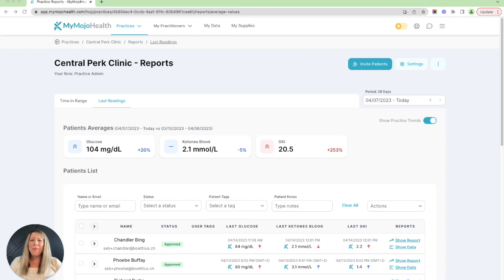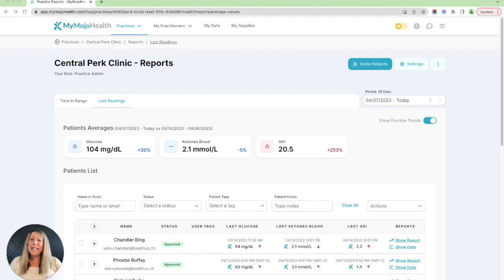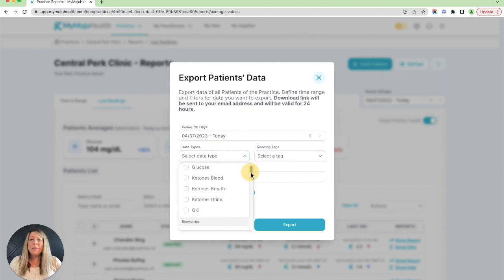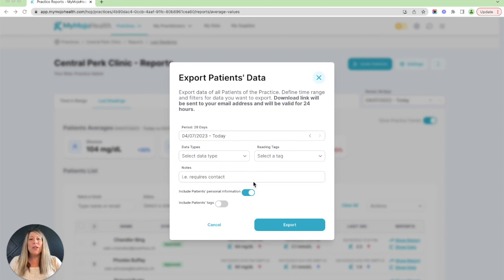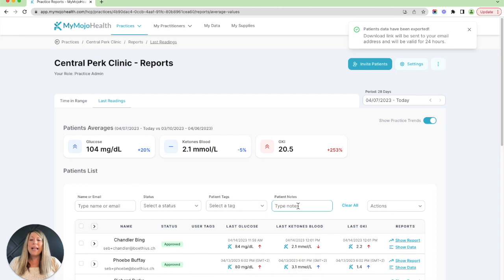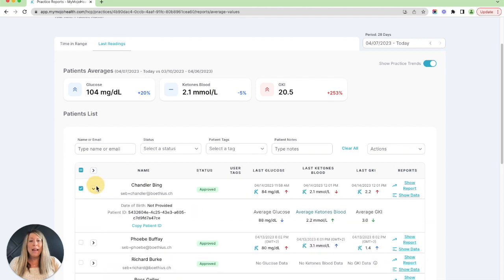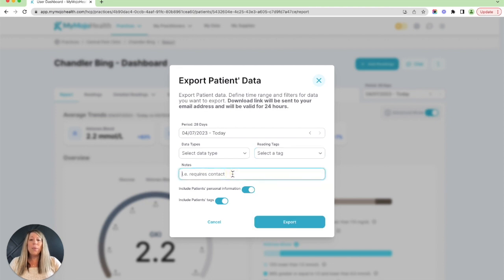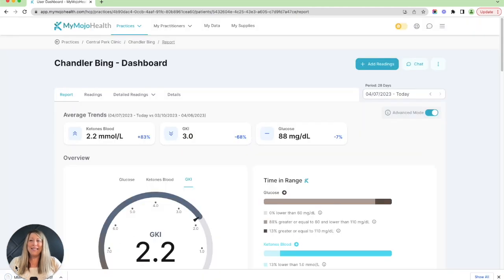Exporting User Data and Downloading PDF Graphs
Learn how to download user data from the MyMojoHealth platform to your desktop.  You can download data for all users, a group of user, or a single user.  You can download readings into a CSV file or download charts and graphs into a PDF.